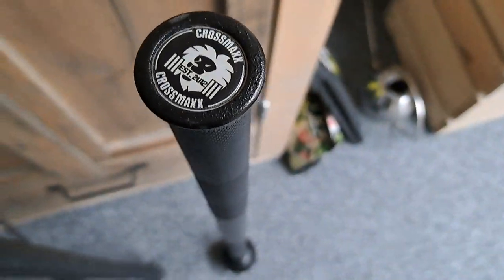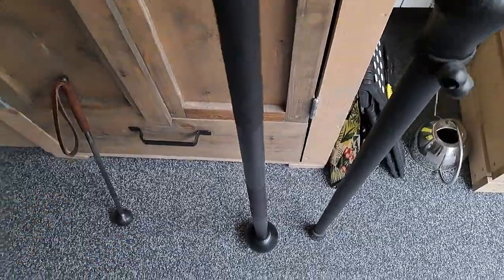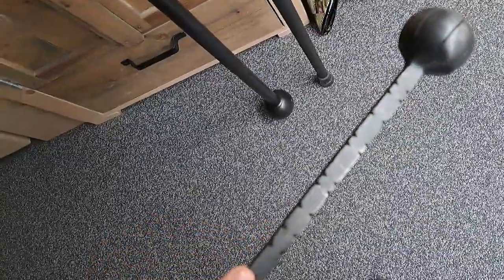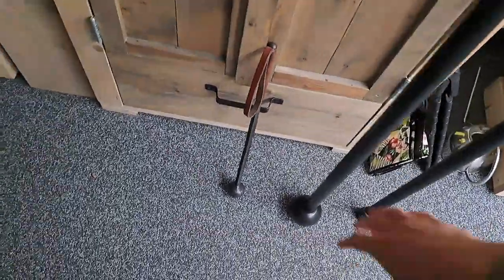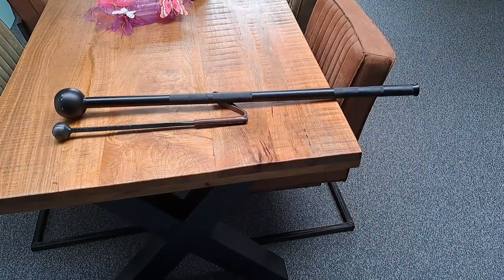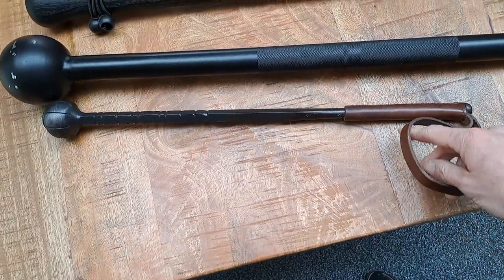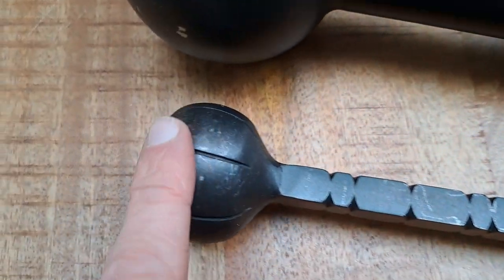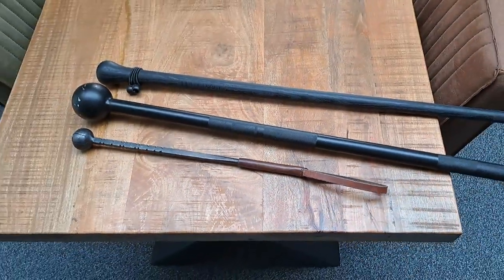FITNESS ALTERNATIVES TO THE MACEBELL. Walking stick polypropylene walkabout. Polish Ottoman Sceptre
compact
EDC
Everyday Carry
workout
core strength
training
weight
light weight
fast
Bulawa & Buzdygan
Crossmaxx Macebells